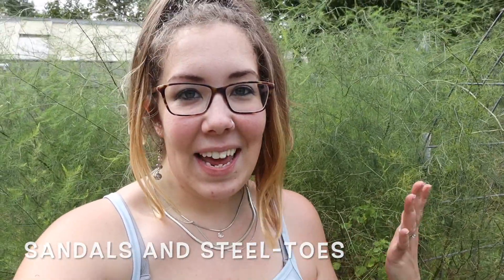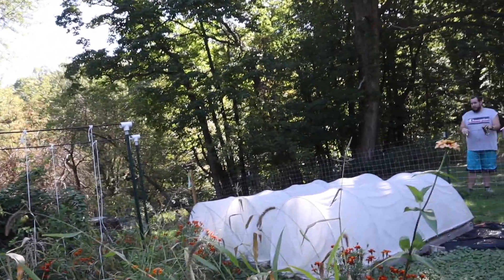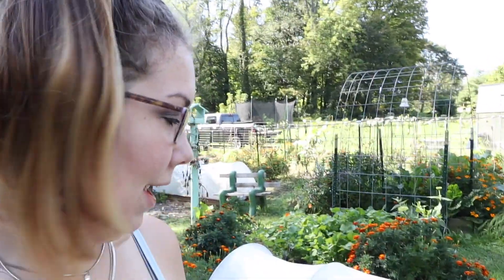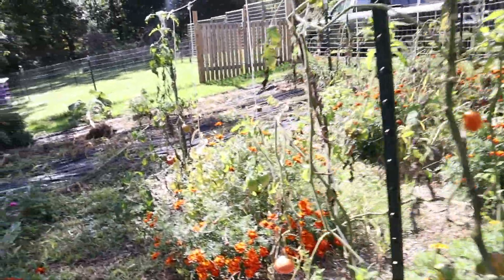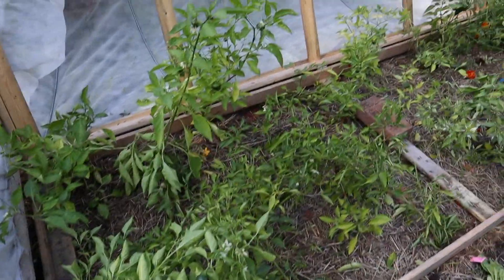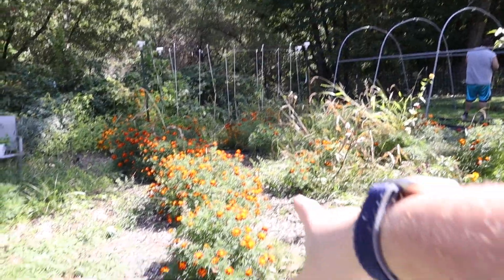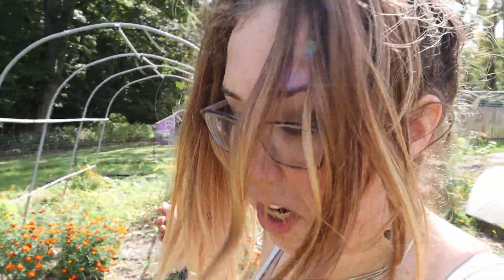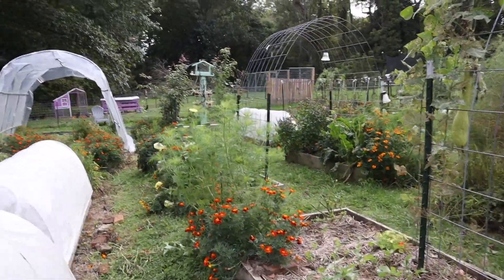Chicken Coop Greenhouse build | Repurposed On a Budget | VLOG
Hoop house build repurposed on a budget.
We are building a new hoop house which has been repurposed to keep us on a budget! Purchased used, this new hoop house will provide many uses year round.

We are doing fall cleanup, putting in a new hoop house, and setting up our season extenders.  Season extension methods has become important for growing through the cold Northeast Ohio winters, and we are working on putting up a new structure that will support our goals year after year.

There's a lot going on today on the homestead
Come hang out with the family on this Saturday as we get a lot done!

Sandals and Steel-Toes: Balancing the carefree whimsy and gritty work of life, gardening, and homesteading in a modern world.